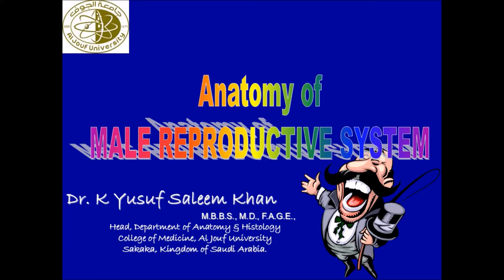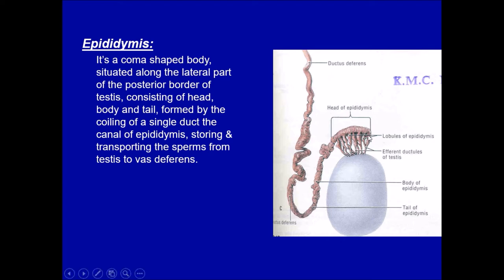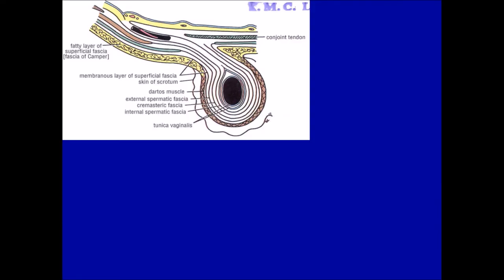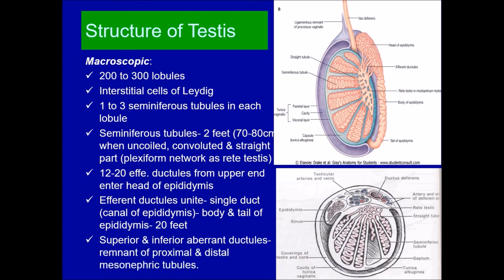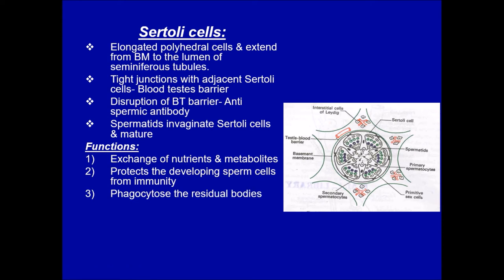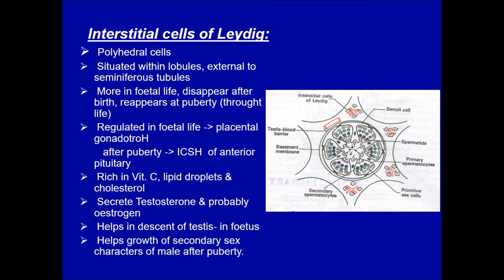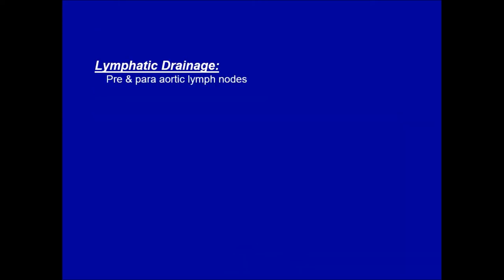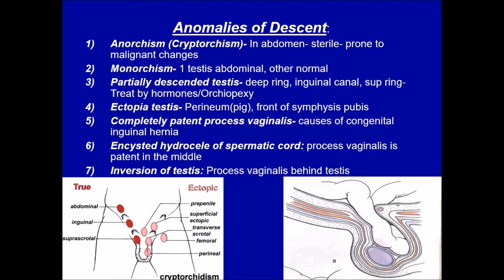Anatomy Lecture of the TESTIS || Male Reproductive System || Dr. Yusuf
A brief description of the Anatomy of the Testis, its location, divisions, secretions, blood supply, nerve supply, and clinical anatomy

Below is the list of some of the other lecture videos which you can also watch on this channel.

Embryology
1. Lecture on Development during the 3rd week after Gestation
2. Changes during the second week of development of the embryo
3.  Embryology - Fertilization & Implantation (Development during 1st week of embryo)
4. Development of Female Reproductive System
5. Embryology Lecture on The Placenta by Dr. Yusuf

6. Anatomy Lecture - Blood Vessels of the Thorax and Head & Neck
7. Anatomy Lecture on Brain Stem - 2 (Medulla Oblongata)
8. Anatomy Lecture on Brain Stem - 1 (Mid brain & Pons)
9. Anatomy lecture on Oral Cavity & Salivary glands (Complete) by Dr. Yusuf
10. Anatomy Lecture on Esophagus by Dr. Yusuf
11. Anatomy of Pharynx & Esophagus Complete
12. Anatomy of Pharynx
13. Anatomy Lecture on Salivary Glands (Parotid, Sub-Mandibular &Sub-Lingual) by Dr. Yusuf
14. Anatomy Lecture on Oral Cavity - lip & tongue by Dr. Yusuf
15. Anatomy of Spinal Cord by Dr Yusuf
16. Anatomy Of Larynx (Complete)
17. Anatomy of Neck (Complete)
18. Triangles of Neck - SIMPLIFIED
19. Supra & Infra-hyoid Muscles
20. Triangles of the Neck
21. Deep Fascia of the Neck
22. Anatomy Lecture of Larynx
23. Lecture on Anatomy of THYROID & PARA-THYROID GLANDS
24. Lecture on Anatomy of Face by Dr. Yusuf
25. Lecture on Anatomy of Scalp by Dr. Yusuf
26. Temporal, Infra-Temporal Fossa & Muscles of Mastication by Dr. Yusuf
27. Anatomy of External Ear
28. Anatomy of Middle Ear
29. Anatomy of Cerebellum
30. Anatomy of the Tympanic Membrane
31. Anatomy of the EAR (External & Middle)

Lab:
32. Spinal cord - Lab demo
33. Meninges & Dural Venous Sinus - Lab demo
34. Cerebellum - Lab Demo

Thorax
35. Surface marking of the Heart by DrYusuf
36. The External Features of the Heart (Anatomy Lecture) by Dr. Yusuf
37. Blood supply of the Heart (Anatomy Lecture) .
38. The Pericardium
39. The HEART - Anatomy Lecture on the Internal Structures &
40. Anatomy of Breast by DrYusuf
41. Anatomy of Lung & Pleura Part II
42. Anatomy Lecture of Lung, Pleura & Broncho-pulmonary segments (Part I)

Abdomen & Pelvis:
43. Anatomy Lecture on Large Intestine by Dr. Yusuf
44. Anatomy Lecture on Small Intestine by Dr. Yusuf
45. Anatomy of INGUINAL CANAL, INGUINAL HERNIAS & ANTERIOR ABDOMINAL WALL (Complete)
46. Anatomy Lecture on MALE EXTERNAL GENITAL SYSTEM (Penis & Scrotum)
47. Anatomy of ANTERIOR ABDOMINAL WALL (Part 1)
48. Anatomy of Anterior Abdominal Wall (Part 2) - INGUINAL CANAL & HERNIAS
49. Anatomy Lecture on ISCHIO RECTAL FOSSA. by Dr Yusuf
50. Anatomy Lecture of Supra Renal (Adrenal) gland
51. Anatomy Lecture of the TESTIS (Male Reproductive System)
52. Anatomy Lecture of the SPLEEN by Dr. Yusuf
53. Lecture on Anatomy of the VAGINA
54. Lecture on Anatomy of FALLOPIAN TUBES/UTERINE TUBES
55. Lecture on Anatomy of UTERUS & CERVIX
56. Lecture on Anatomy of OVARY & Female External Genitalia
57. Lecture on Anatomy of PERITONEUM. by Dr. Yusuf
58. Anatomy Lecture on URINARY BLADDER & Ductus/Vas Deferens
59. Anatomy Lecture on PANCREAS by Dr. Yusuf
60. Anatomy Lecture on KIDNEY. by Dr Yusuf
61. Anatomy of LIVER & Extra Hepatic Biliary Apparatus by Dr. Yusuf
62. Lecture on Anatomy of Stomach. by Dr. Yusuf
63. Anatomy of the Uro-genital region
64. Anatomy of the Diaphragm
65. Anatomy of the Posterior Abdominal Wall
66. Anatomy of the PORTAL VEIN & Porta-Caval Anastomosis
67. Anatomy of the CAECUM
68. Anatomy of the VERMIFORM APPENDIX
69. Anatomy of the ANAL CANAL

Lower Limb
70. Joints of Lower Limb (Complete)
71. Anatomy of Knee Joint
72. Anatomy of Hip Joint
73. Anatomy fo Ankle & Subtalar Joints
74. Anatomy of Foot (Complete)
75. Arches of the Foot
76. Anatomy of Foot
77. Anatomy of the Leg
78. Anatomy of Thigh (Complete)
79. Osteology of Hip Bone &Femur
80. Anatomy of Thigh - Hamstring compartment
81. Anatomy of Thigh - Adductor compartment & Obturator nerve
82. Femoral triangle & Femoral sheath
83. Femoral nerve
84. Anatomy of Thigh - Anterior compartment
85. The Popliteal fossa (for MSK Block)
86. Anatomy of Gluteal Region (Musculoskeletal System)

Upper Limb
87. Anatomy Lecture on AXILLA & BRACHIAL PLEXUS by Dr Yusuf
88. Anatomy Lecture on Forearm (Part-1) (Flexor compartment)
89. Anatomy Lecture on FOREARM (Part 2) (Extensor Compartment)
90. Lecture on Anatomy of Hand by Dr. Yusuf
91. Lecture on Anatomy of Cubital Fossa
92. Lecture on Anatomy of Arm by Dr. Yusuf

General Anatomy:
93. Anatomy lecture on An Introduction to Lymphatic System